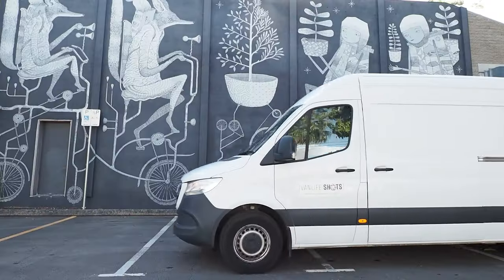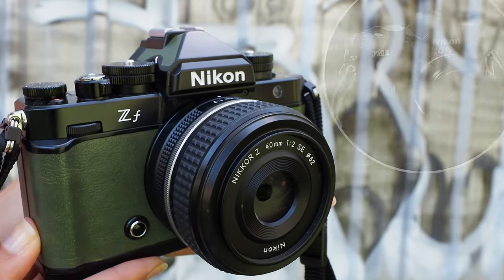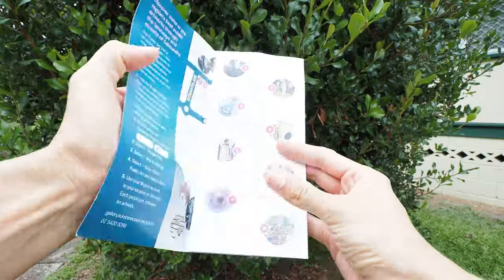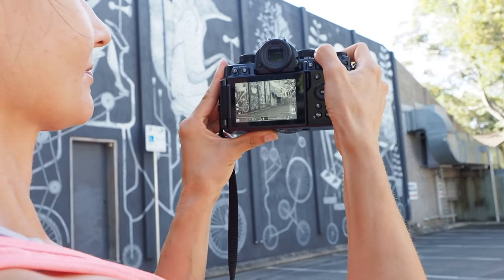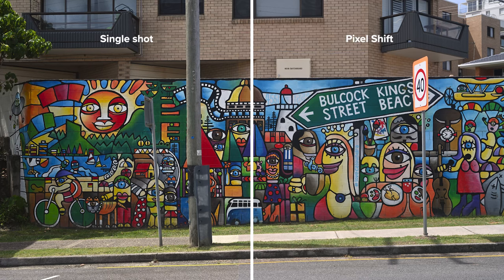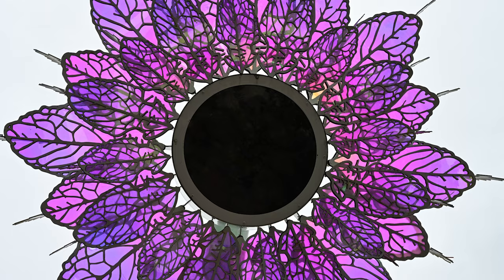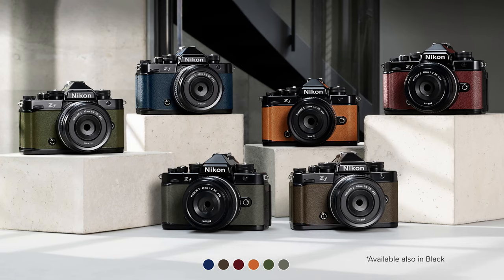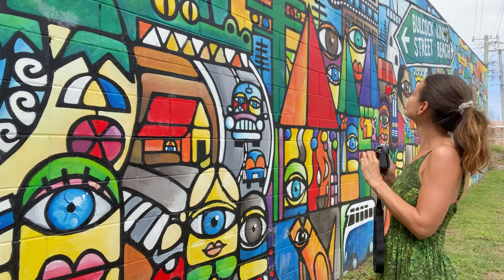Full Nikon ZF Review with Tam from Van Life Shots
The Nikon ZF, is a camera that’s sending waves through the photography community, and for good reason. Crafted with precision and innovation, it's compact design is a traveler’s dream, fitting snugly into Tam’s gear collection as she explores Australia from the comfort of her home on wheels.

Nikon ZF Product Description:
Designed to encourage users’ expressions of their individuality, the Nikon Z f Mirrorless Camera (Black) is newly equipped with a dedicated monochrome selector. Create magical monochromatic photos and videos with the addition of Flat Monochrome and Deep Tone Monochrome settings, in addition to the conventional Monochrome setting. Users can simply switch to B/W mode and focus on creating images that consider light and shadows while shooting. With the new monochrome selector, users can opt for a wide range of scenes, from landscapes to portraits and street photography.

Capture stills and videos as you imagine them with the Picture Control and Creative Picture Control functions. Applicable for both stills and videos, these functions enable users to use colour to express the feelings, temperature, and atmosphere of their subject at the time it was captured. Wedding and portrait photographers seeking flexibility in their captures will appreciate the new Rich tone portrait setting, which allows for rich tones while retaining the skin details of their subjects. Choose from 20 kinds of Creative Picture Control and 11 kinds of Picture Control, and then confirm the chosen effect with through-the-lens images in real-time.